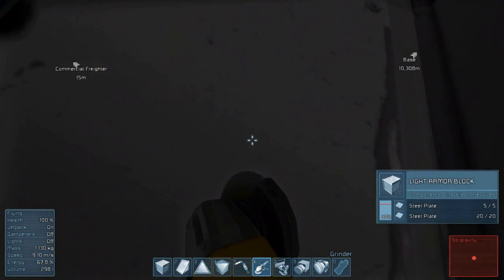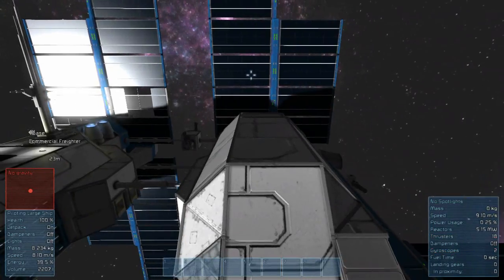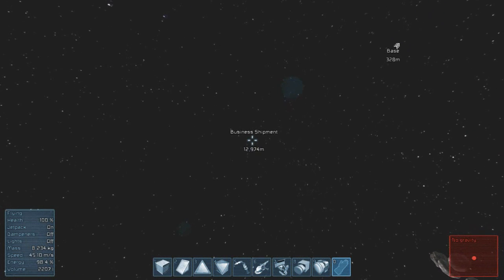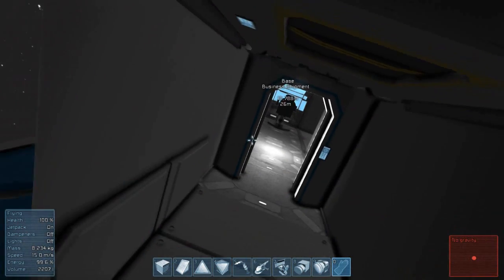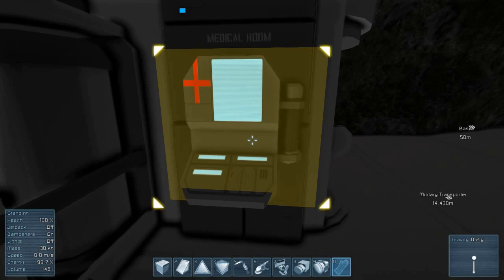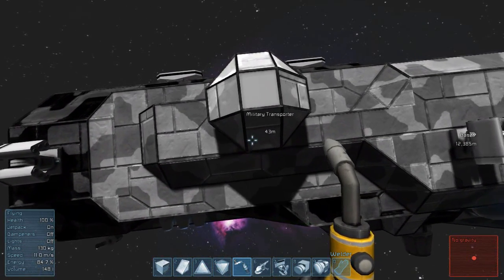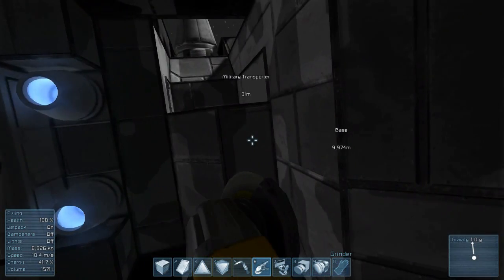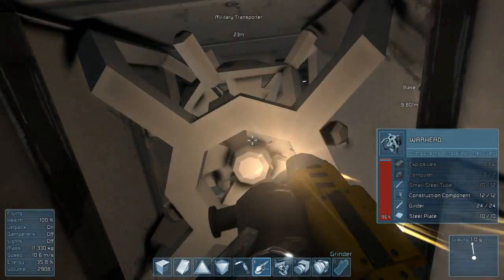Survival Not-So-Mini-Series: Episode 12! (Space Engineers)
-- Video Information --
Survival has made it's way into Space Engineers! Mine, Refine, Create & Survive! Today, I'm presenting you a mini-series containing my first impressions of Survival as well as showing you guys how everything functions. If you guy's want to see more, let me know!